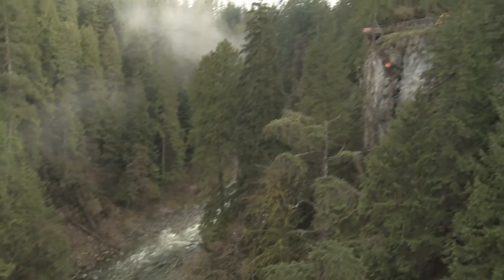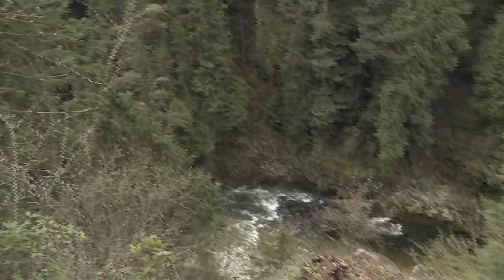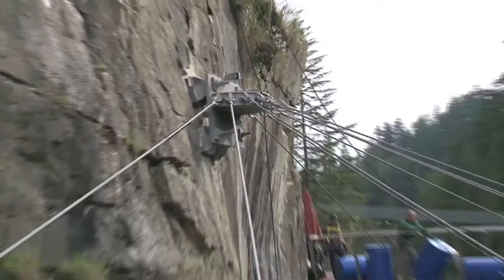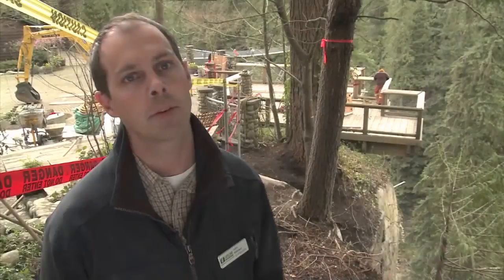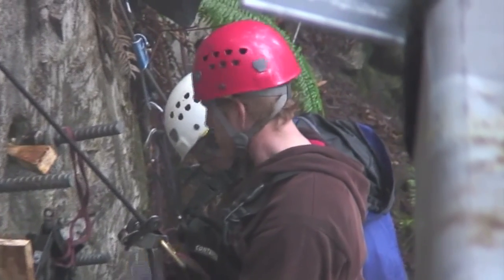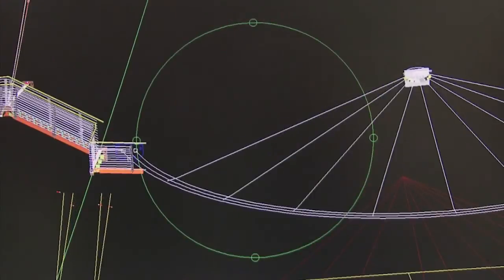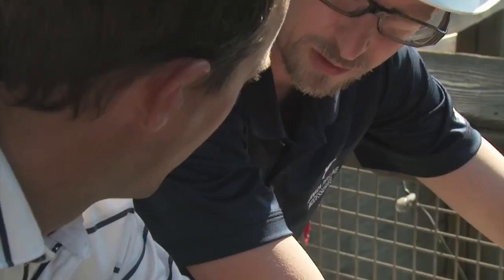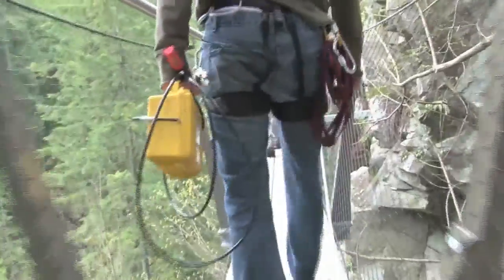CAPILANO CLIFF WALK MAKING OF